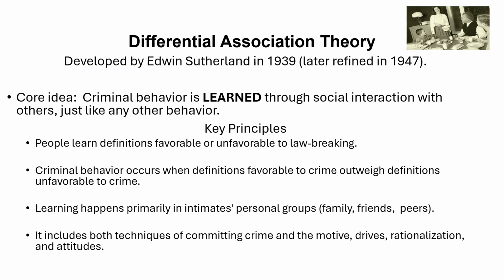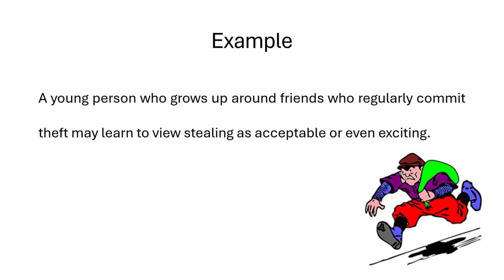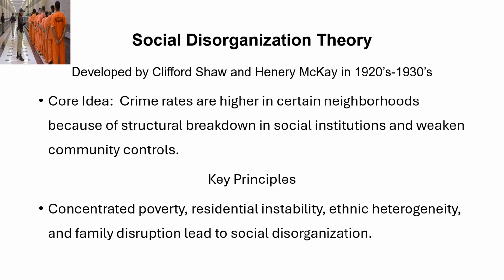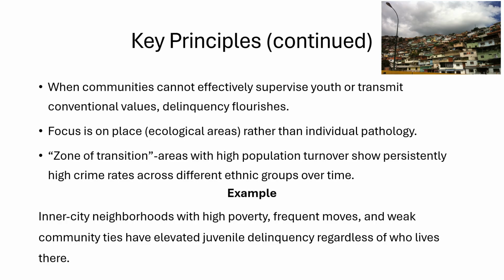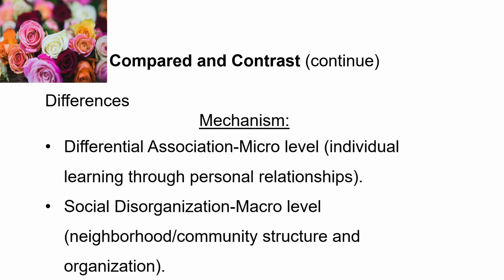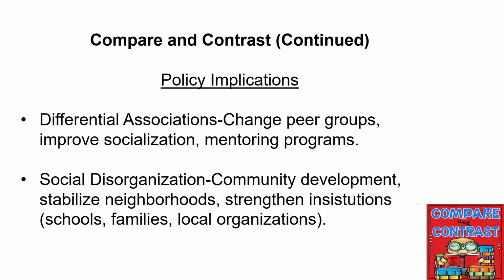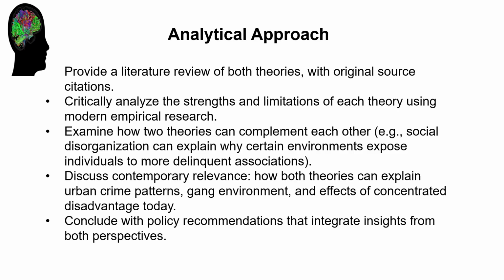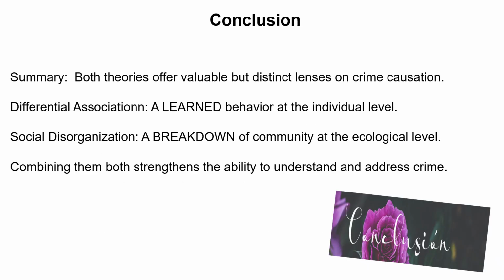Grace Sanutti, MA, EJD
Differential Association Theory and Disorganization Theory